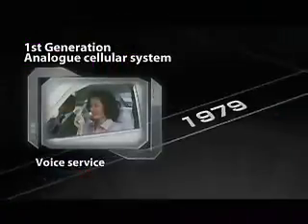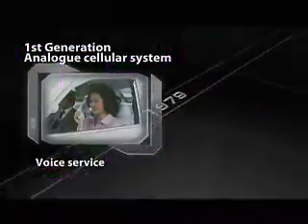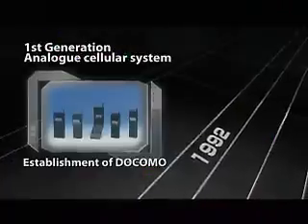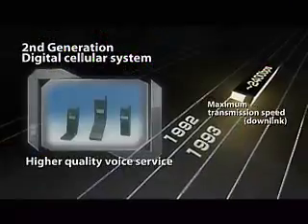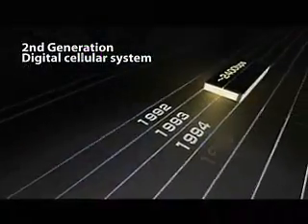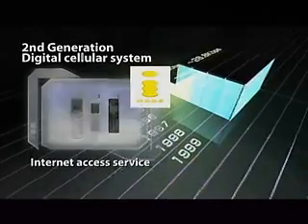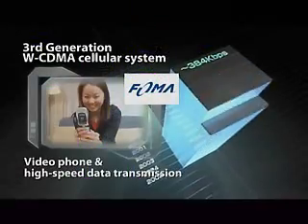NTT Docomo LTE Technology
DOCOMO's R&D is currently engaged in the research and development of "Long Term Evolution (LTE)" which will realize faster transmission speeds and more comfortable mobile environments.